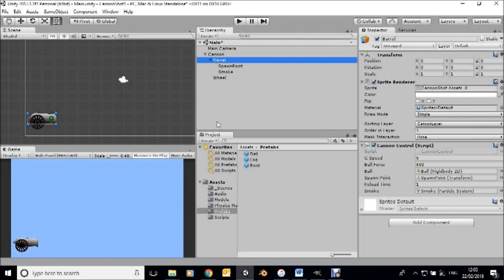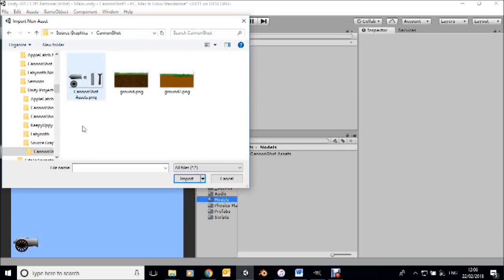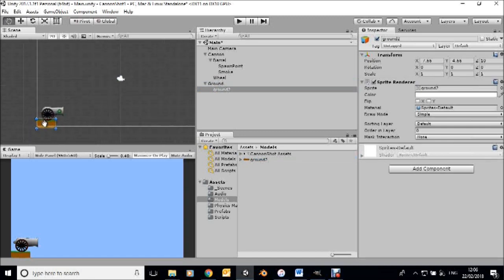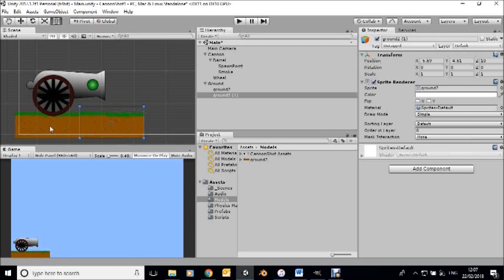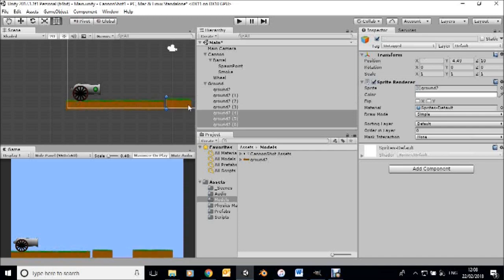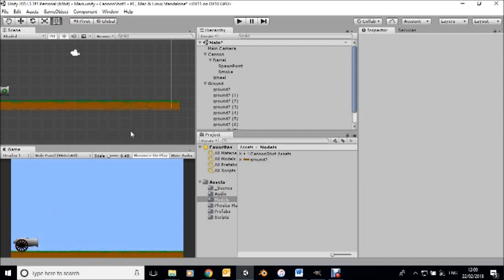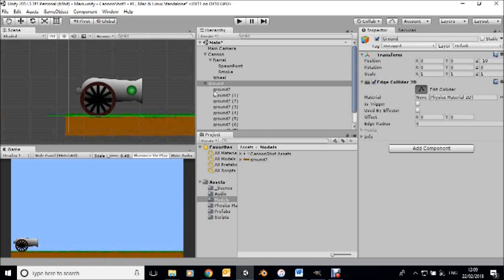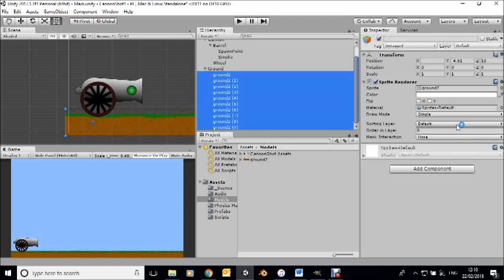CannonShot 4: Creating the Ground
Tiling a ground in Unity; snapping objects